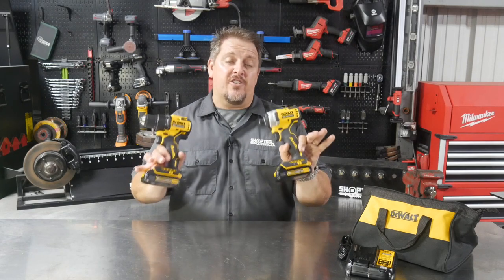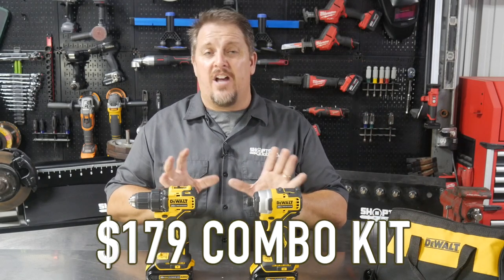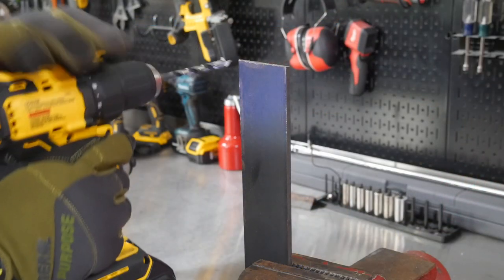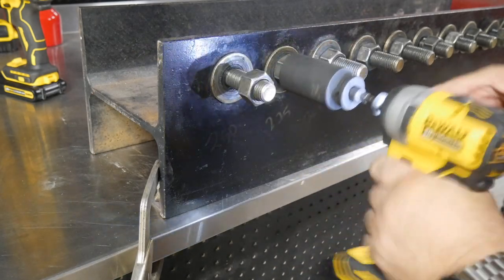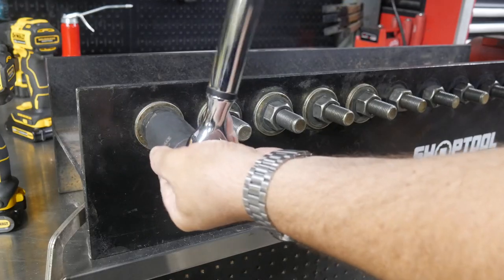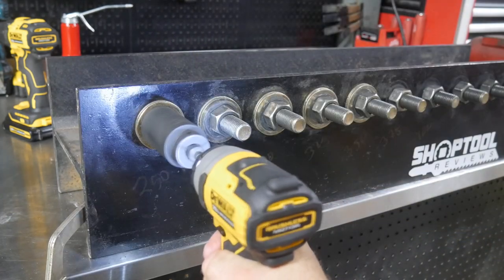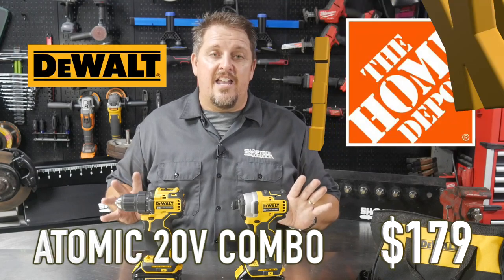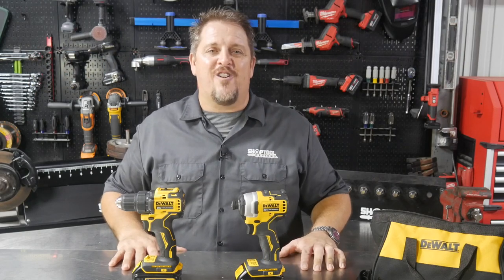DeWalt Atomic 20V MAX Brushless Compact Drill Impact Combo Kit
ATOMIC 20-Volt MAX Lithium-Ion Brushless Cordless Compact Drill/Impact Combo Kit (2-Tool) 2 Batteries 1.3Ah and Charger